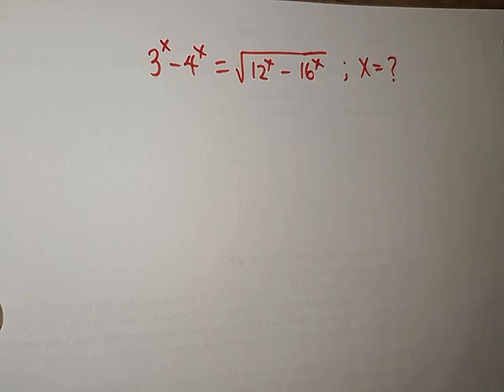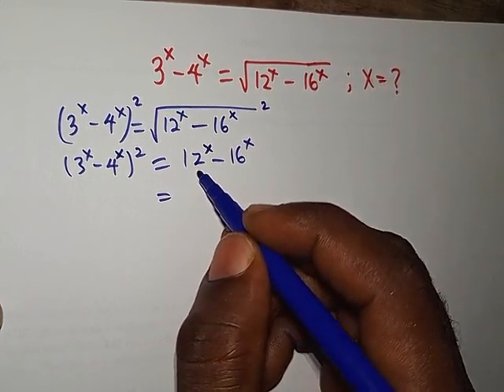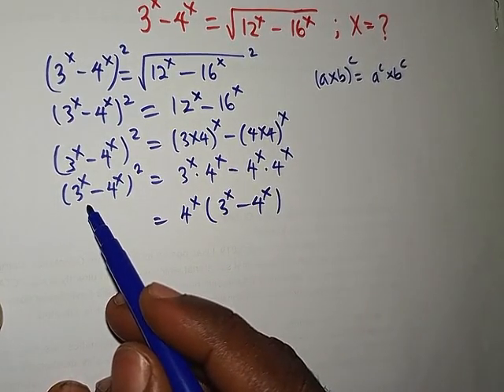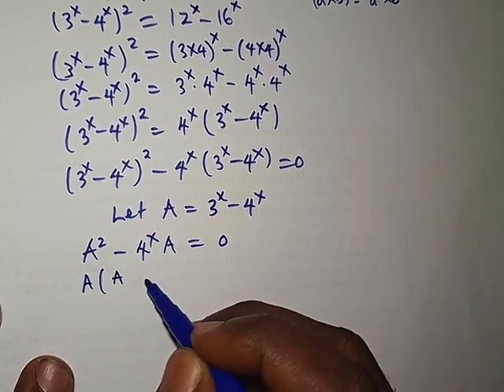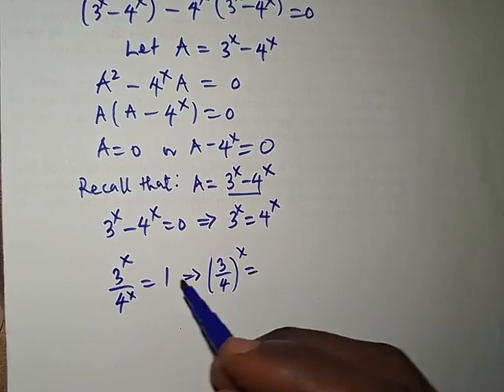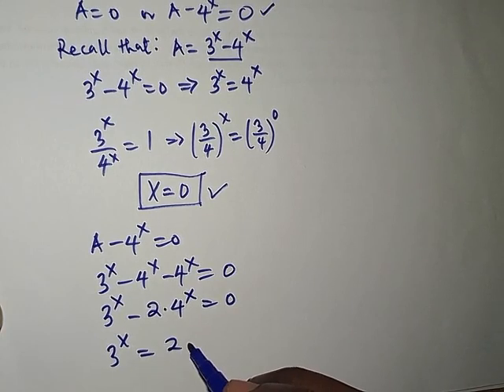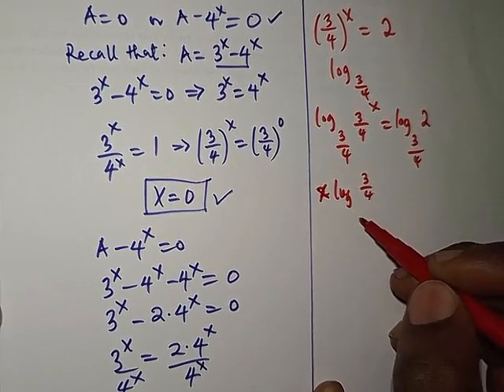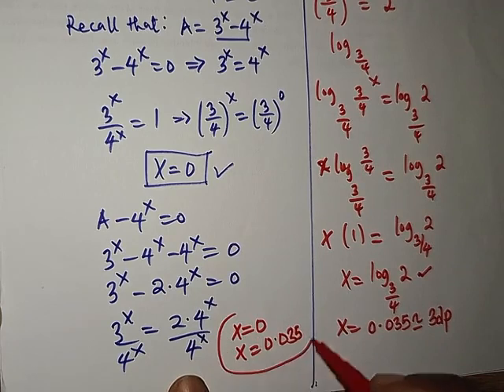Japan|let's unlock the beauty of this radical equation represented by 'x'."🤓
Hi my beautiful family 👪.
Hope you are well today?
I'm happy everyone is learning here.

See the video description down 👇 👇 👇

Description: Dive into the realm of radical equations and unlock their hidden beauty. Join us as we embark on a journey to unravel the mysteries of radical equations and harness their power. Take action now to explore, understand, and master the world of mathematical elegance.